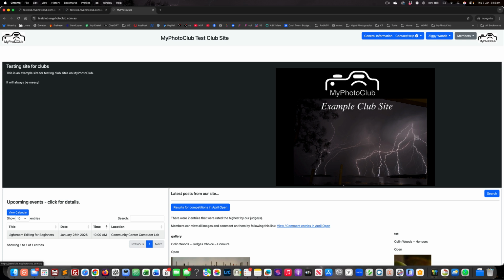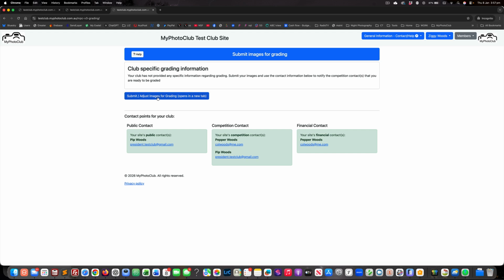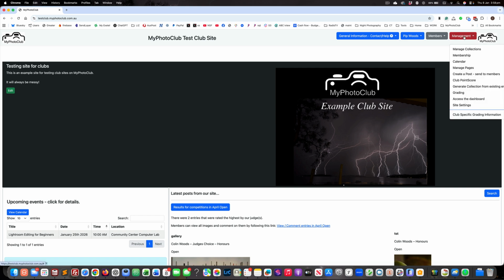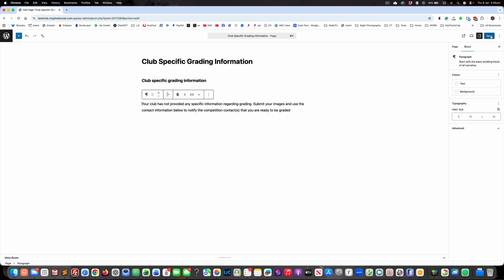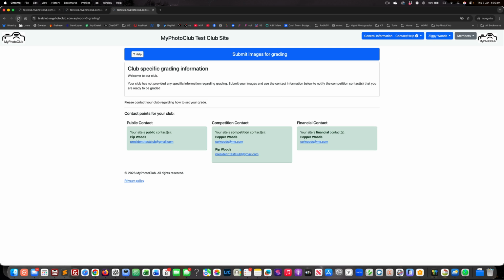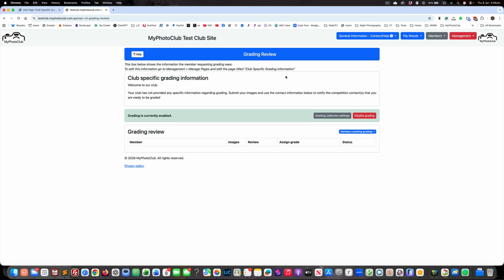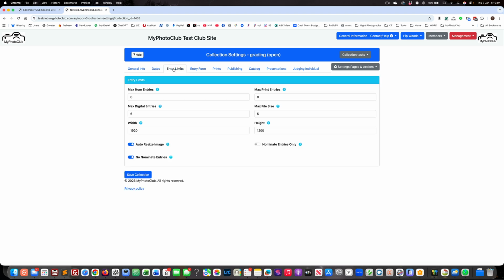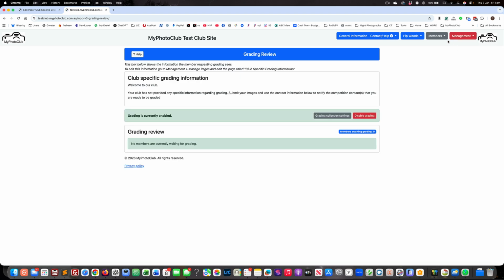How to use the grading system